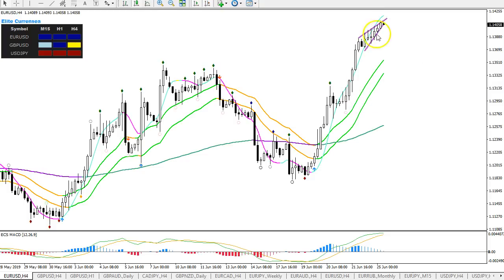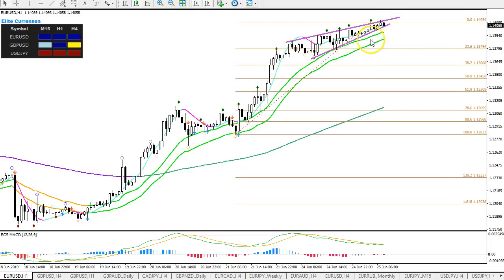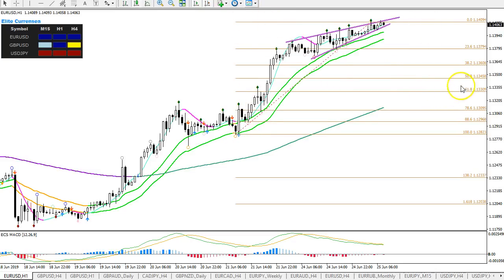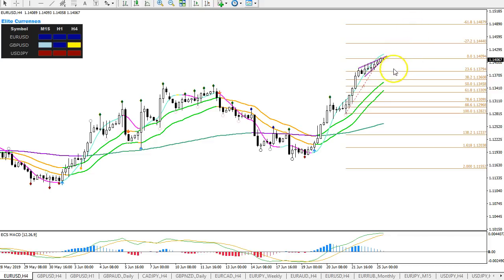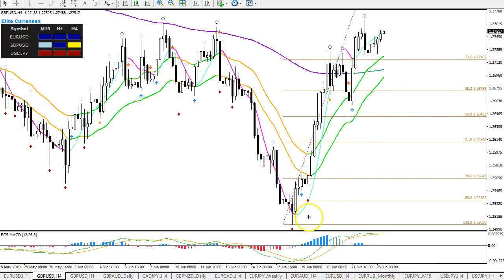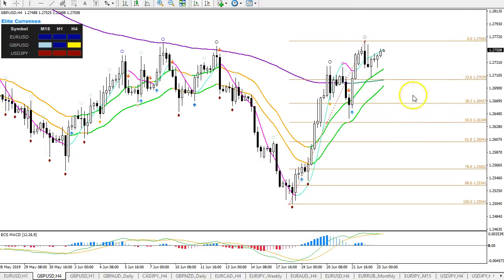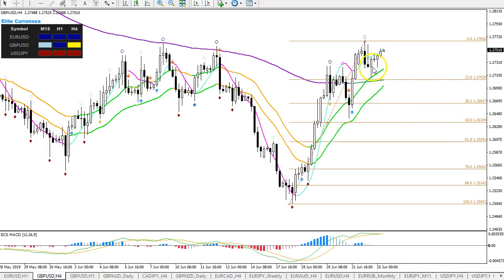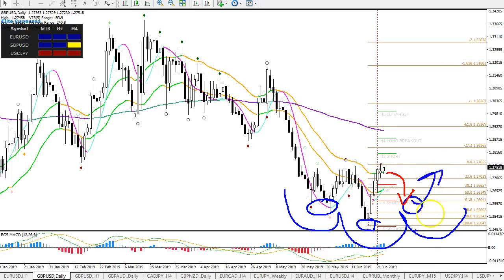EUR/USD, GBP/USD Analysis & Setups 25-26 June '19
Learn how to trade price patterns via ecs.SWAT:
The EUR/USD has reached the first target at 1.14 and could make a bearish pullback to 1.1350 for a bullish continuation towards 1.15. The GBP/USD bullish impulse has reached a solid resistance zone at the 38.2% Fibonacci retracement level at 1.2750.